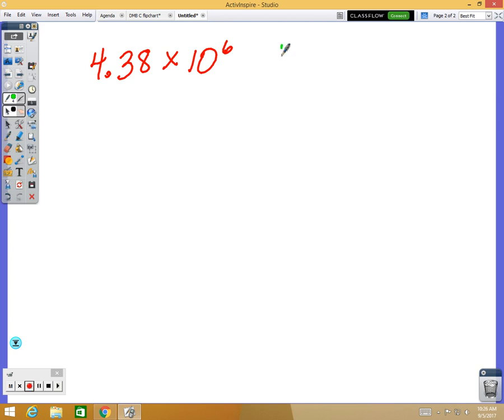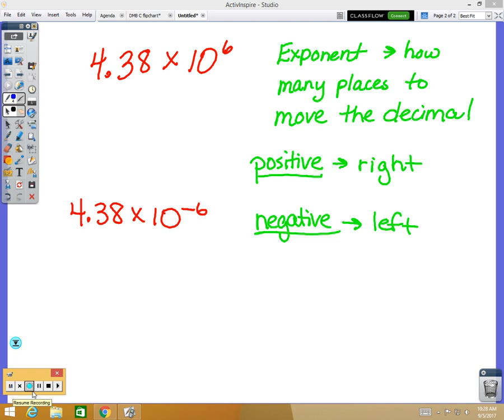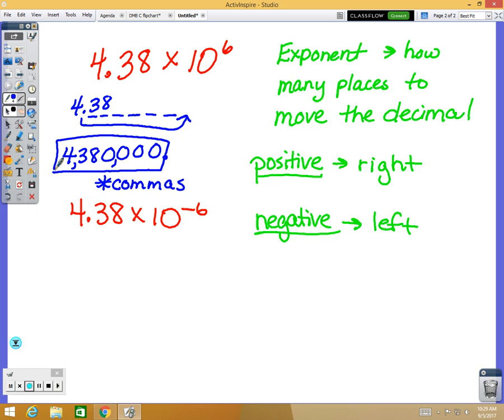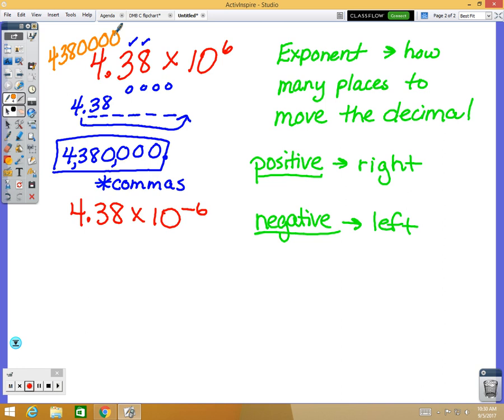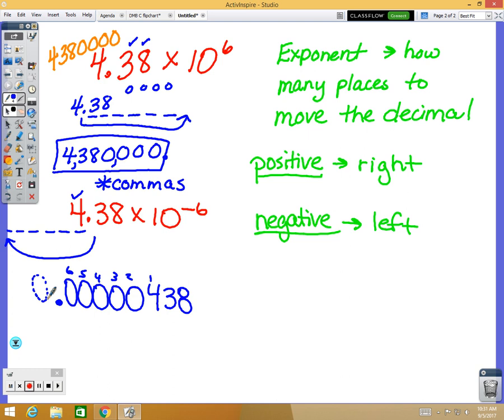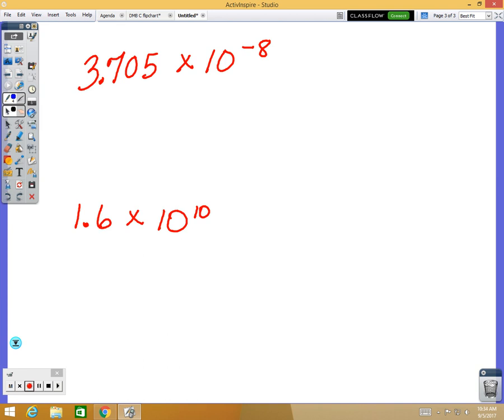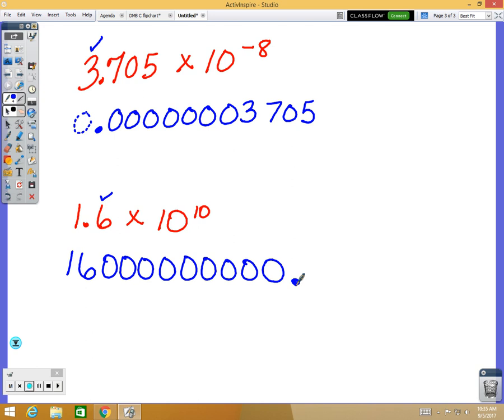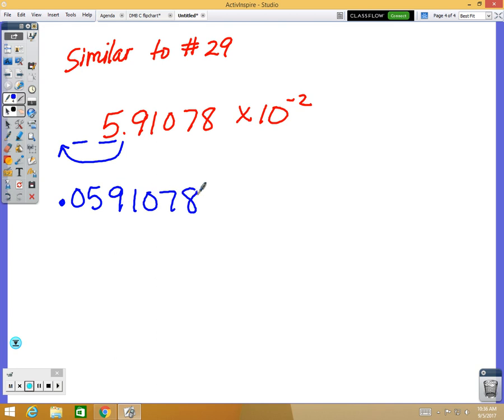Tues 9 5 17 Period 3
Converting a number in scientific notation to standard form using positive and negative exponents